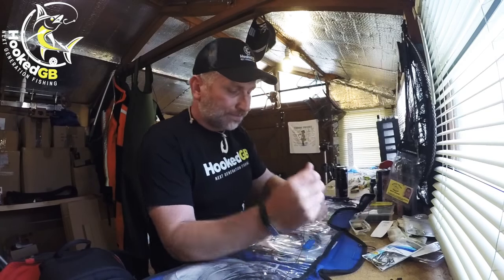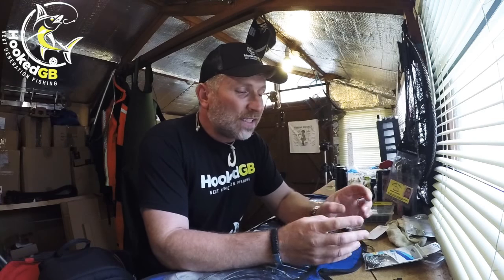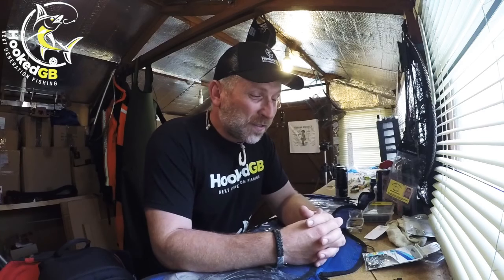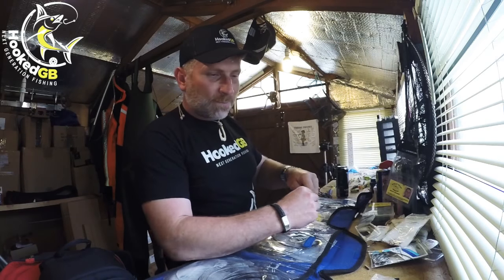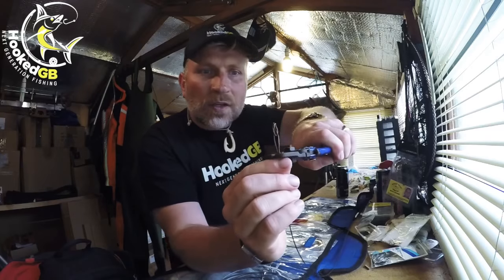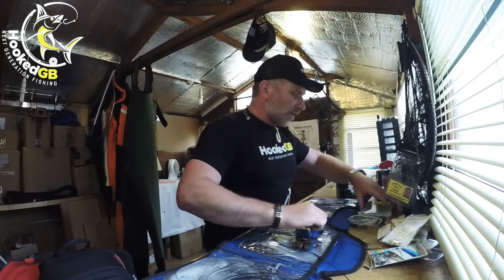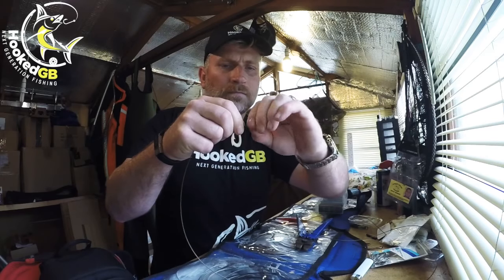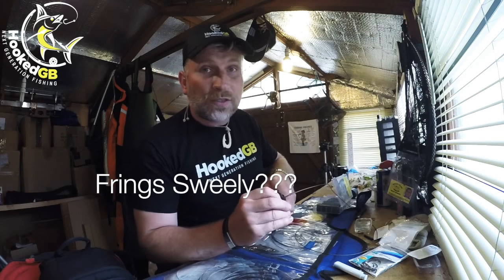How to make a shark bite trace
Jay Oxenham shows you how to make a good strong shark bite trace for uk sharking